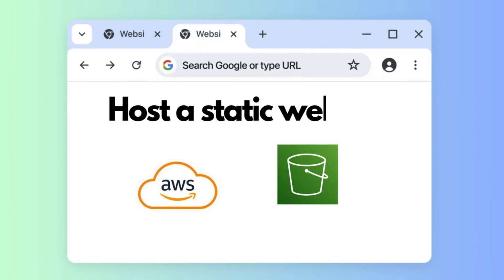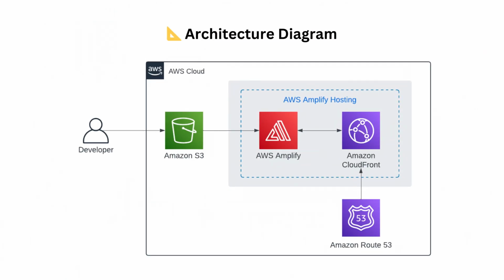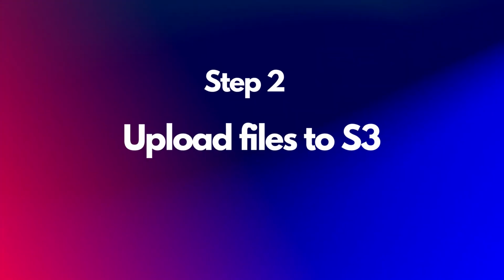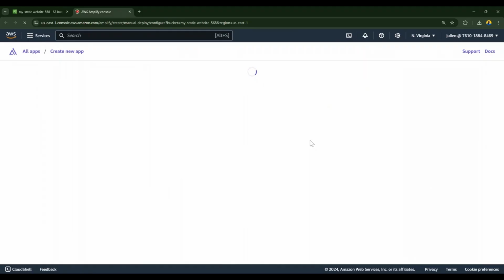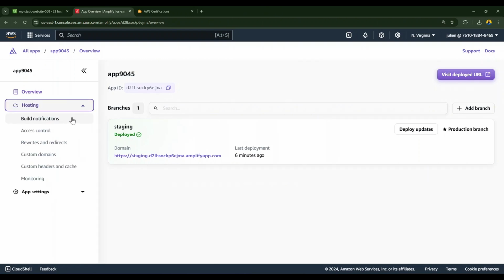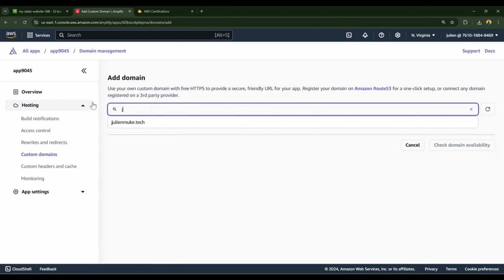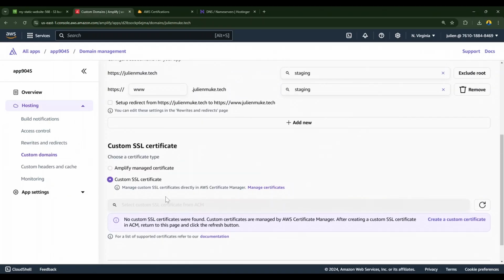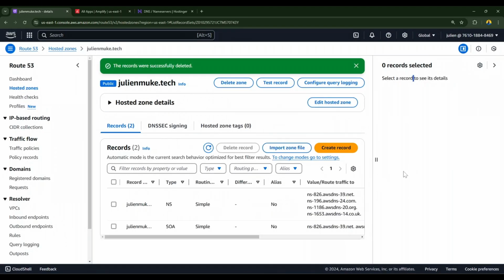Get a Free Static Website in 10 Minutes with AWS Amplify and Amazon S3 | AWS Tutorials for Beginners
Are you ready to build and host your first static website for free? 🚀 In this step-by-step tutorial, i wll show you how to use AWS Amplify and Amazon S3 to quickly set up and deploy a static website. This beginner-friendly guide is perfect for anyone new to cloud computing or web development.

What You’ll Learn in This Video:
✅ Setting up an Amazon S3 bucket for website hosting
✅ Deploying a static website with AWS Amplify
✅ Add a custom domain with Amazon Route 53

Links:
🔗 Amazon S3 Website Hosting Guide
🔗 Custom domain managed by Amazon Route 53

⏱️TIMESTAMPS⏱️
00:00 - Intro
00:46 - Host a static website on Amazon S3 and Amplify for free
01:23 - Architecture diagram ( Amazon S3, AWS Amplify, Amazon Cloudfront, Amazon Route 53)
02:12 - Creating a new S3 bucket to host our website files
03:46 - Creating a new Amplify app from the S3 Console to host static files from S3
04:50 - The S3 bucket policy that is automatically created for us
05:36 - Why use Amplify Hosting for a static website with S3?
06:17 - How To Add A Custom Domain To An AWS Amplify App With Route53
09:23 - Deleting the Amplify app and S3 bucket